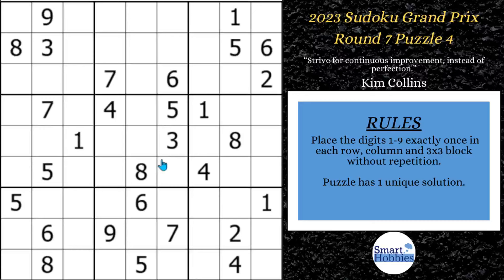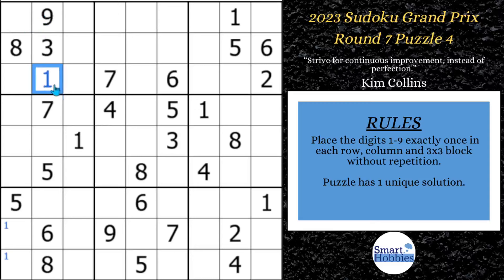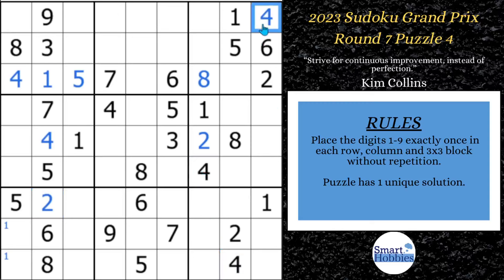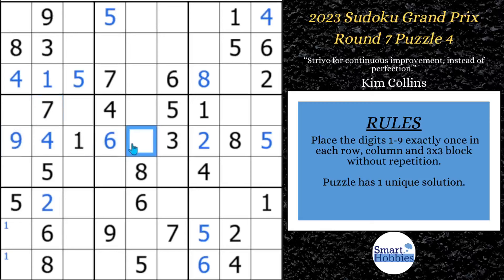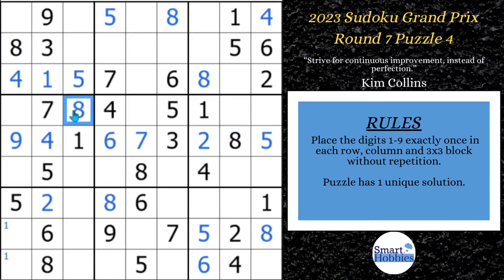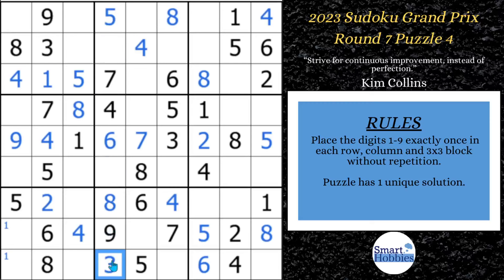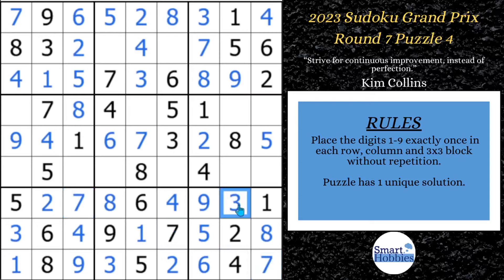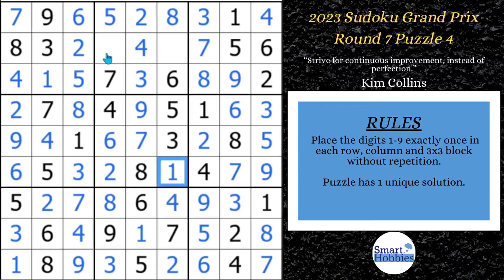How To BEST Improve Your Sudoku Puzzle Scanning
In How To BEST Improve Your Sudoku Puzzle Scanning
by Smart Hobbies, I will show you how to solve the Puzzle 4 from Round 7 of the 2023 Sudoku Grand Prix by revealing some of my favorite Sudoku scanning tips. These Sudoku tricks are the best way to improve your scanning and reduce your solve time.  I show you how to play Sudoku better and how to solve Sudoku faster. I solve this puzzle logically and explain all the expert Sudoku tricks, Sudoku techniques, and Sudoku strategies as I apply them to the Sudoku game.

Italy hosted Round 7 of 2023 Sudoku Grand Prix. Puzzle authors were Giulia Franceschini, Stefano Forcolin, Valeria Losasso, and Valerio Stancanelli.

This video is part of my Competition Sudoku series on my YouTube channel, Smart Hobbies. The goal of this series is to share the joy of solving competitive Sudoku puzzles with you.

Strategies demonstrated in this video:

Hidden Single
Naked Single
Full House
Pointing Pair
Naked Pair